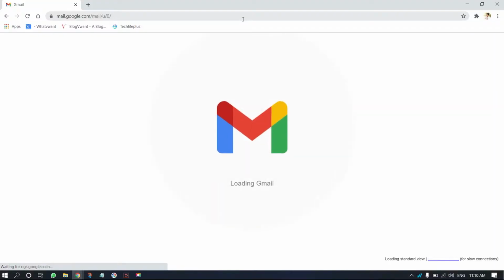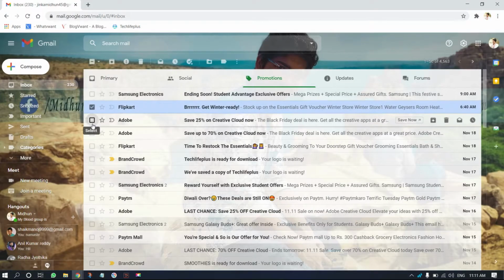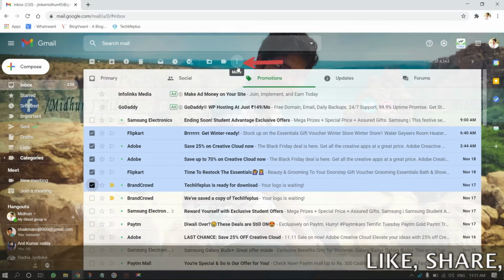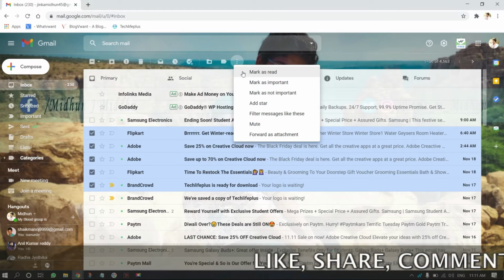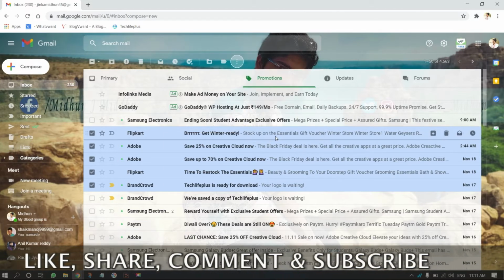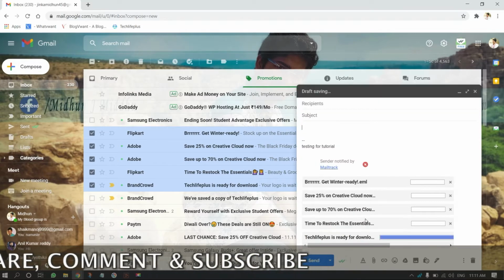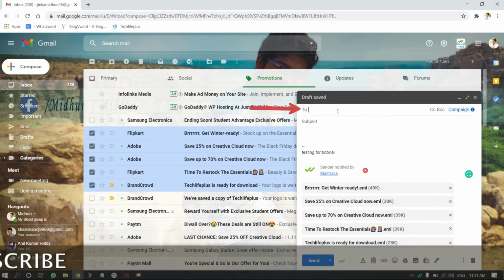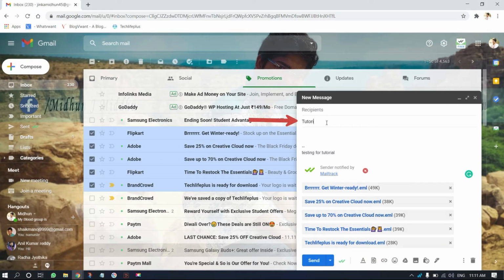How to Forward Multiple Emails at Once in Gmail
This tutorial helps you Forward Multiple Emails at once in Gmail.
0:00 - Introduction
0:22 - Start of tutorial